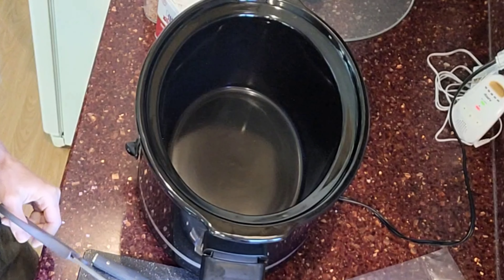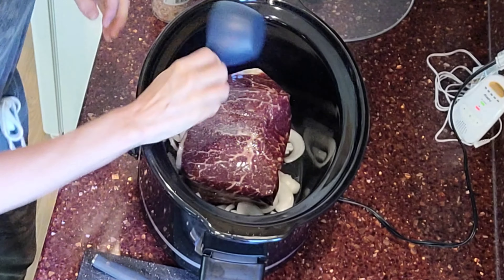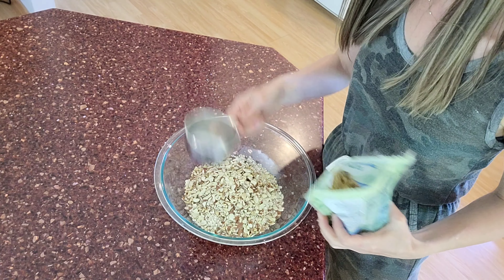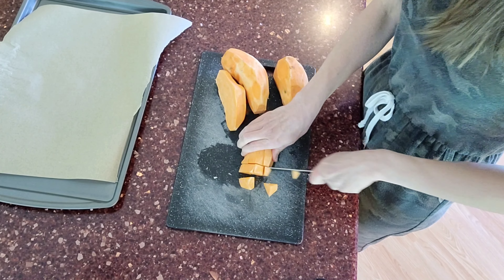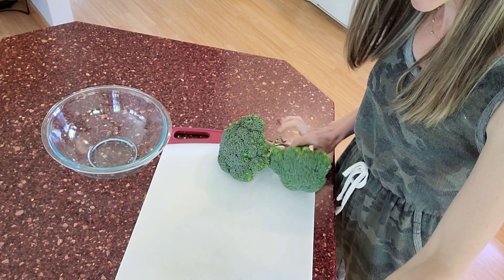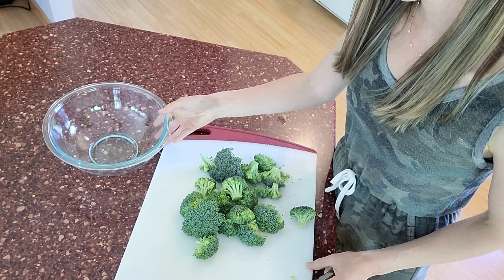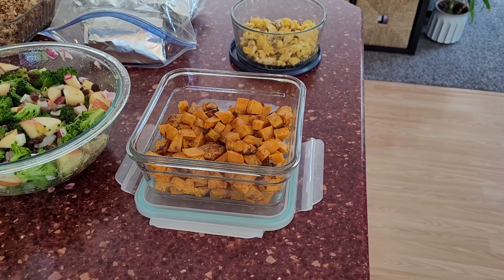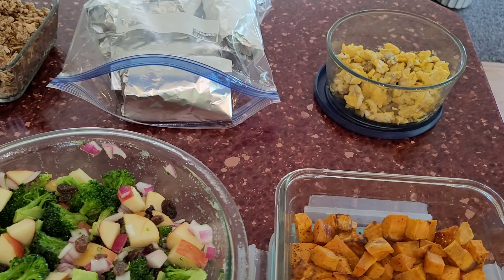Healthy Meal Prep// Easy Recipes// Gluten Free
Hey everyone!
Today, I am meal prepping some easy, healthy family favorite recipes and foods. When I have these foods ready to go for the week, it makes healthy decisions easy. I hope you find inspiration in a few of these foods/recipes! Thanks for stopping by!